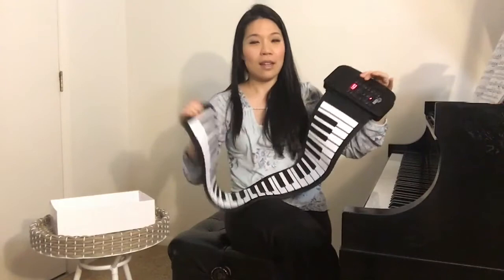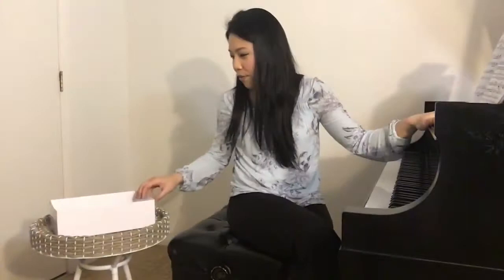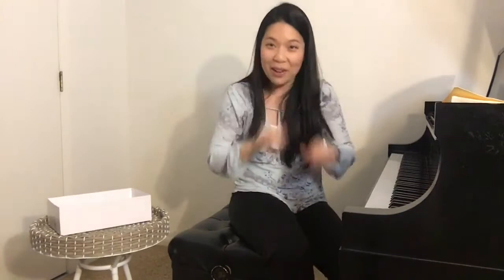Pianist Joyce Yang “Deep Dive” Video Series Episode 2 : What to do 3 days before the concert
In this episode of "Deep Dive", Pianist Joyce Yang discusses the methods she uses to secure her memory before she performs a new piece.